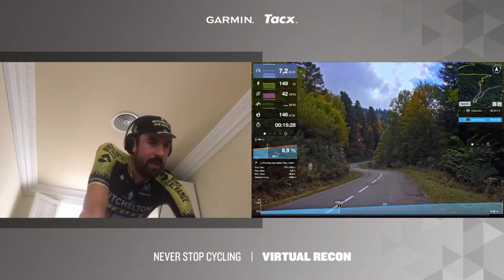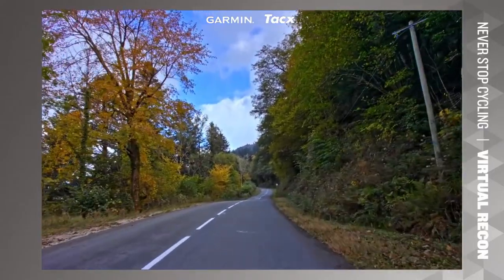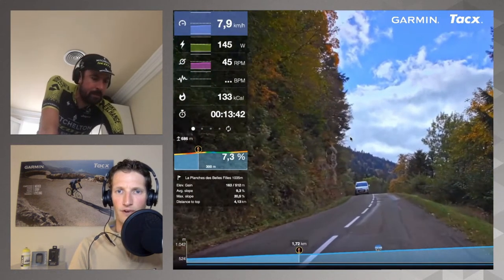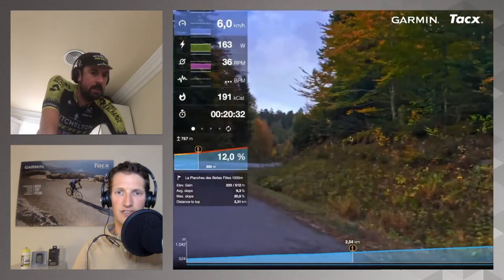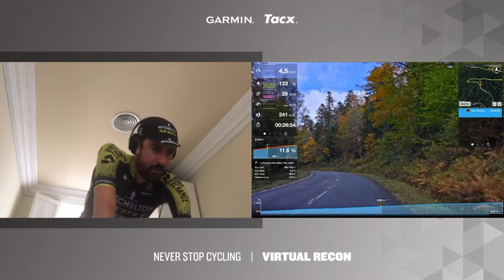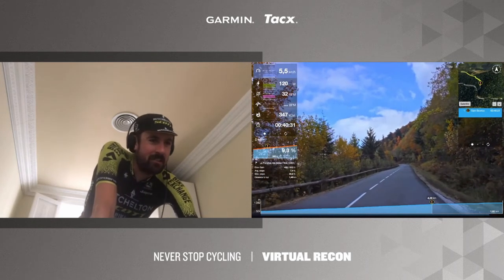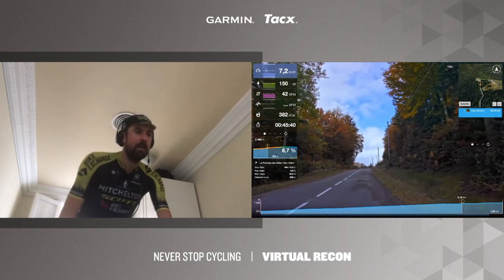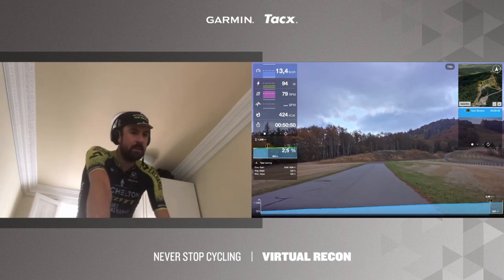NeverStopCycling | Virtual Recon Ep. 3 | Sam Bewley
Sam Bewley of Mitchelton-Scott is joining us for this virtual recon of the climb La Planche des Belles Filles. Ten days after crashing out of the Tour de France with a broken wrist and broken ribs, Sam jumps back on the bike to share his insights on this finishing climb of the individual time trial in stage 20 of the 2020 Tour de France.

Listen to our Turbo Talks podcast for more insights from within the peloton by our riders

If you find the footage of the Tacx software in this video is of a lower quality than you are used to, please note this is solely caused by it being a recorded live stream.